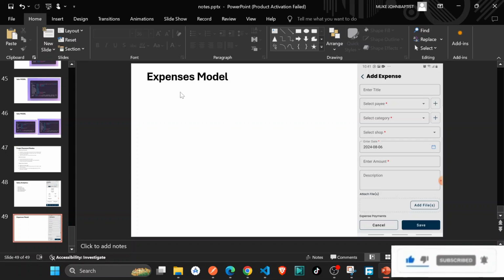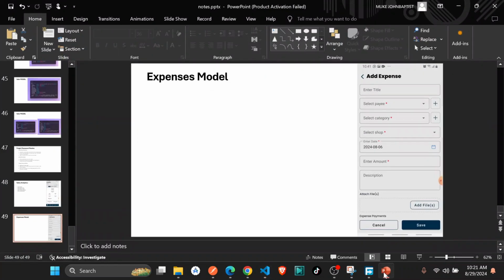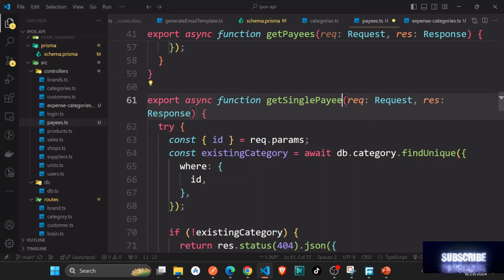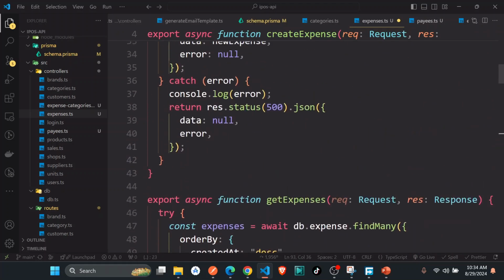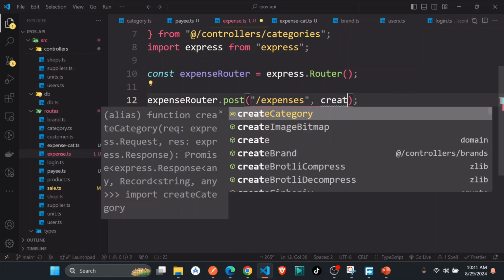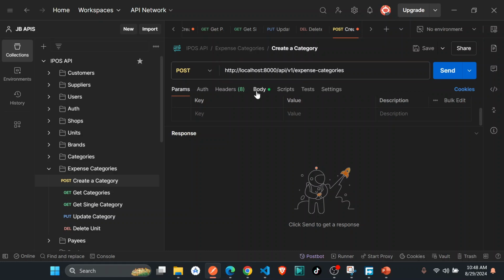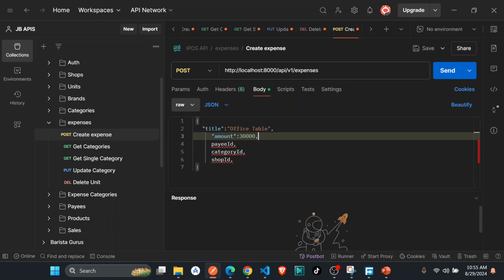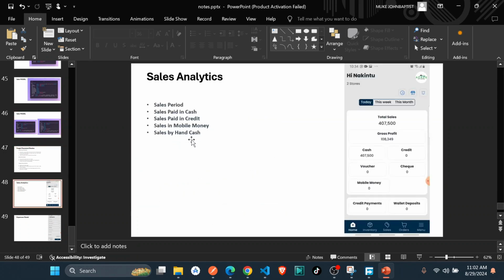Episode 12: Building Expense Tracking System - Models & CRUD Endpoints | Node JS API with Typescript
In this episode, we expand our application by introducing an expense tracking system. We created three new models: Expenses, Expense Category, and Expense Payee. After setting up the models, we developed comprehensive CRUD endpoints for each, enabling full control over expense management. Finally, we tested all the API endpoints to ensure everything functions smoothly. Join us as we continue to enhance our application with robust expense management capabilities!